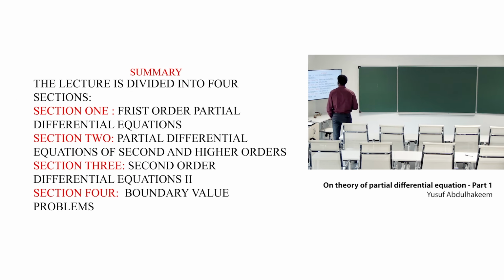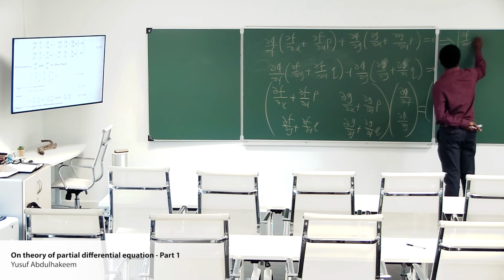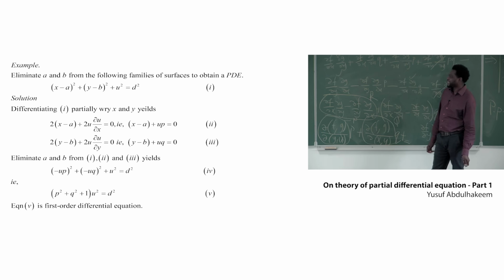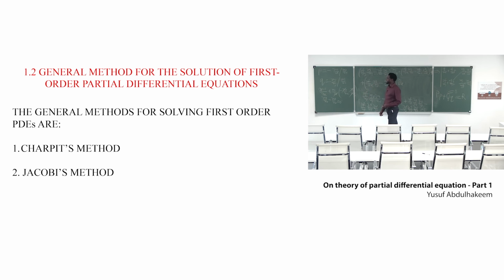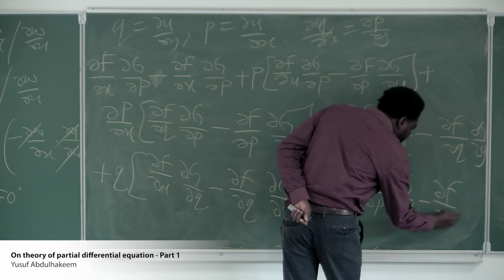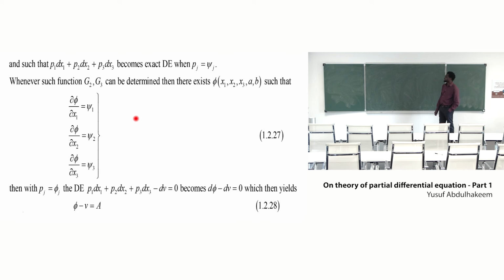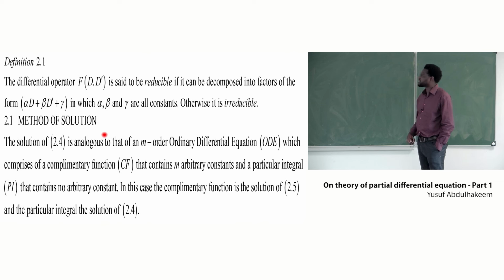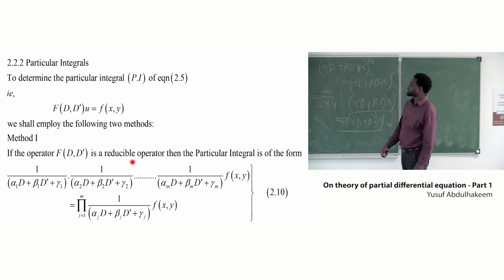"Theory of Partial Differential Equations” by Abdulhakeem Yusuf (Part.1/4)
Abstract:
Partial differential equation is an equation containing an unknown function of two or more variables and its partial derivatives with respect to these variables. PDEs are used to mathematically formulate and thus aid the solution of physical and other problems involving functions of several variables, such as heat and sound propagation, fluid flow, elasticity, electrostatics etc. The present course on PDE is broadly divided into four sections, namely: First order partial differential equations, partial differential equations of second and higher orders, second – order differential equations II, boundary value problems. Examples are given where necessary in each section to further illustrate the concepts. The course covers from simple to complex analogies in order to carry a larger audience.

☝️Abdulhakeem Yusuf is a lecturer I at Federal University of Technology Minna (Nigeria).

This course was filmed at CIRM (Marseille, France) from May 27 to 30, 2024.